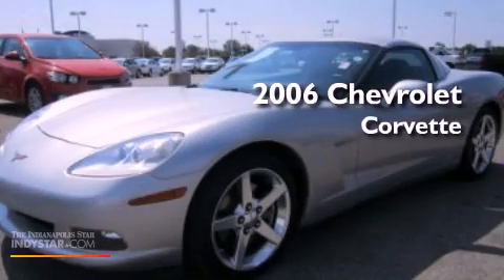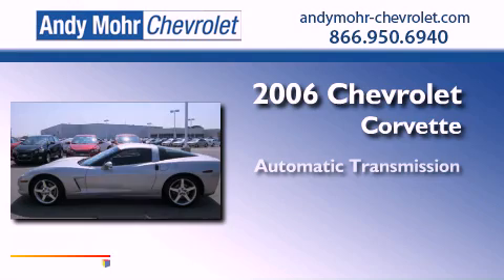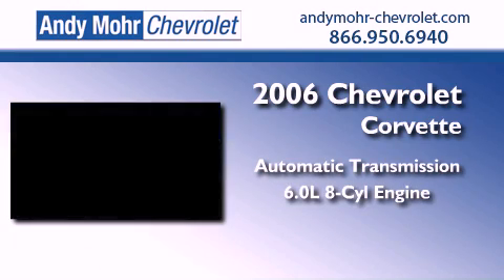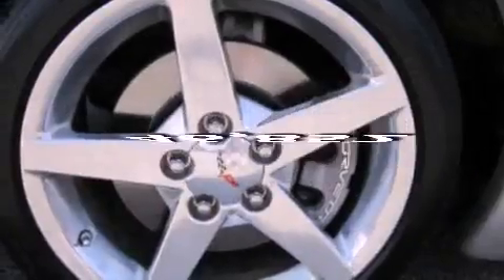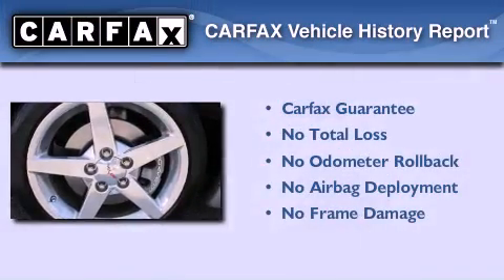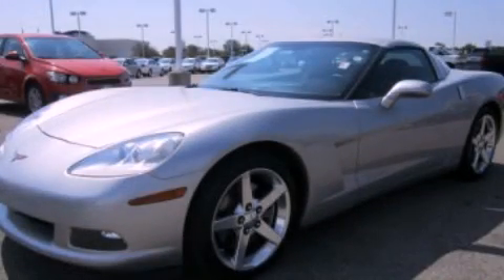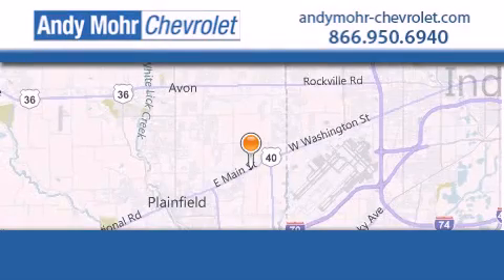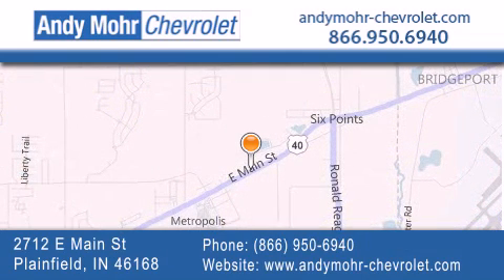2006 Chevrolet Corvette Plainfield IN 46168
Year : 2006
 Make : Chevrolet
 Model : Corvette
 Engine : 6.0L V8 16V MPFI OHV
 Trans . : Automatic
 Exterior : Machine Silver Metallic
 Miles : 46,852
 Interior : Ebony
 Stock : PC2757A

 2712 E. Main Street